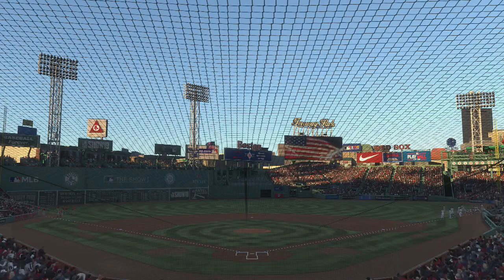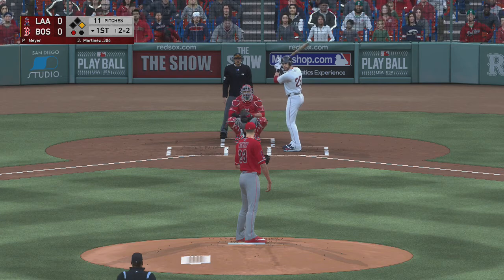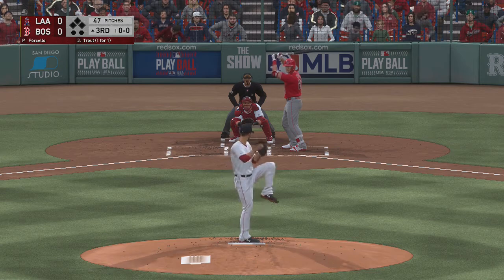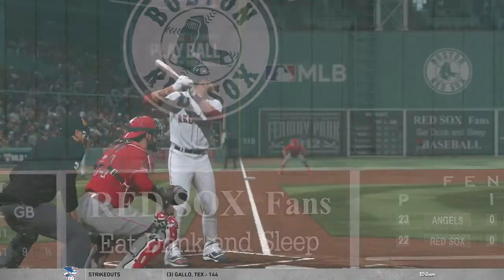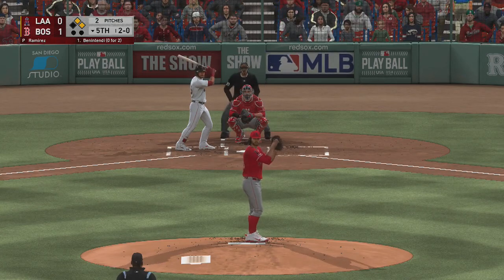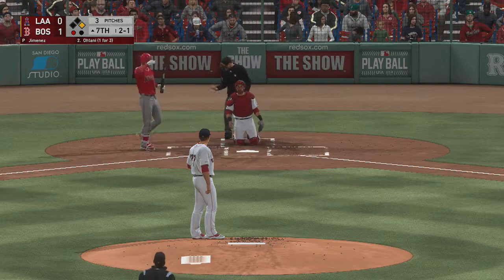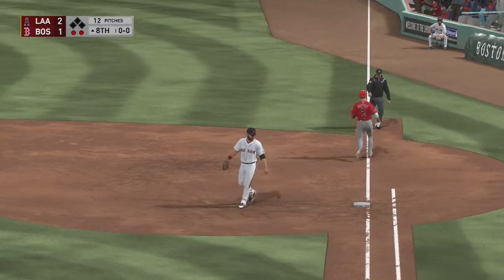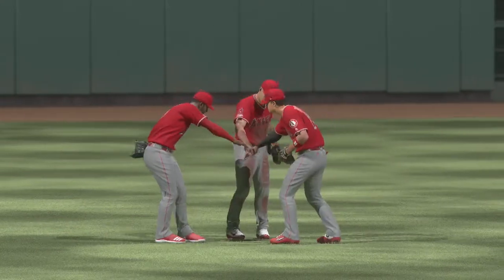MLB The Show 19 (Boston Red Sox Season) Game #118 - LAA @ BOS